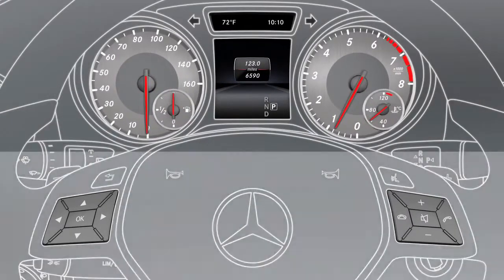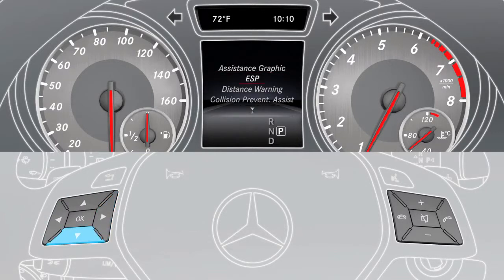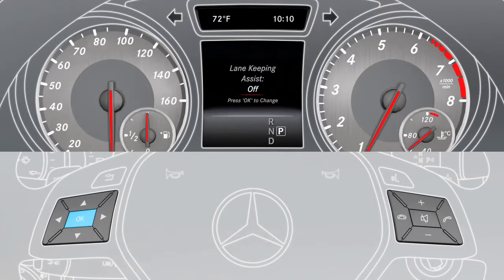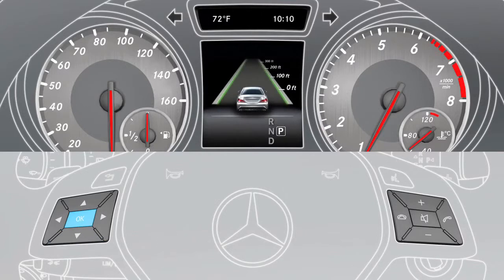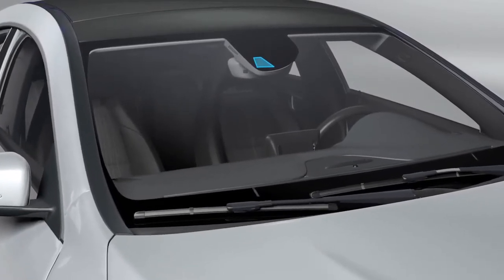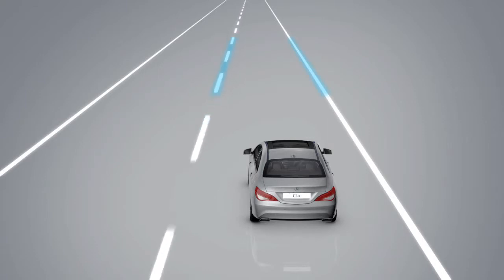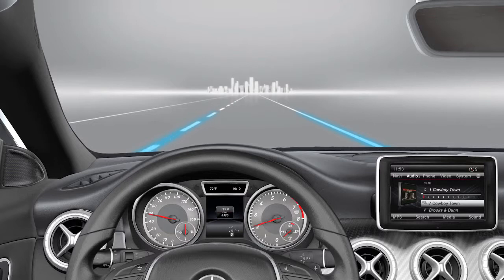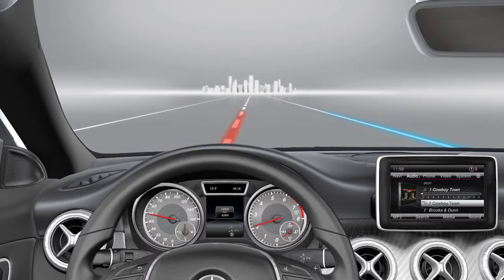CLA Class Lane Keeping Assist Mercedes Benz USA Owners Support